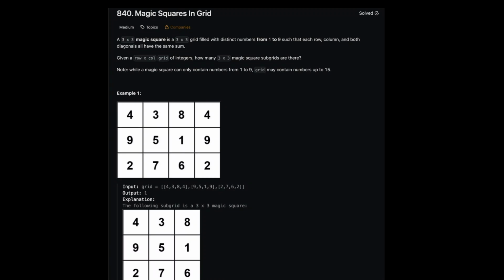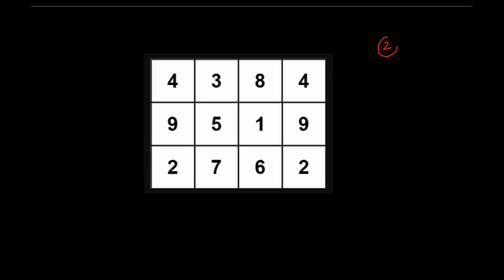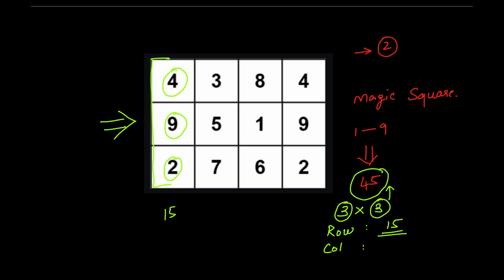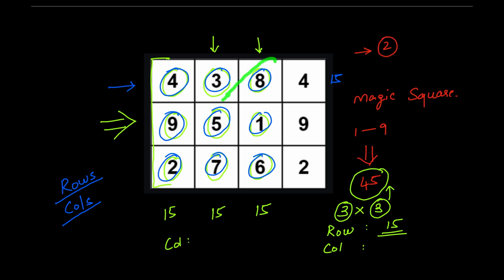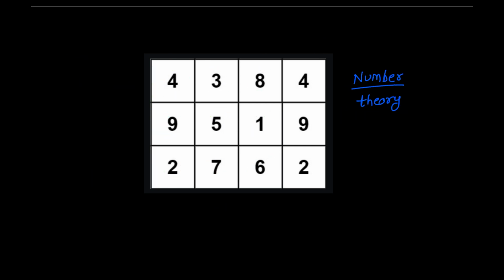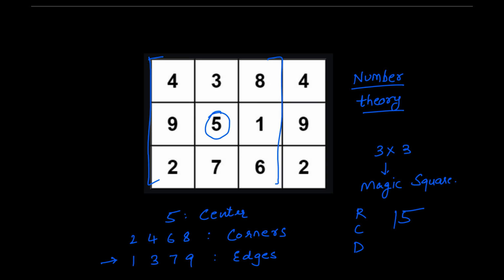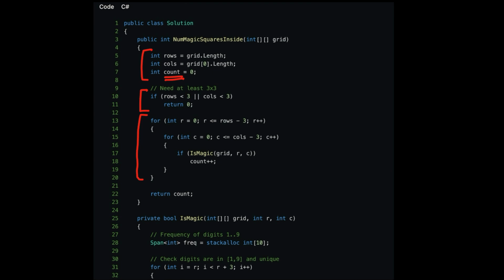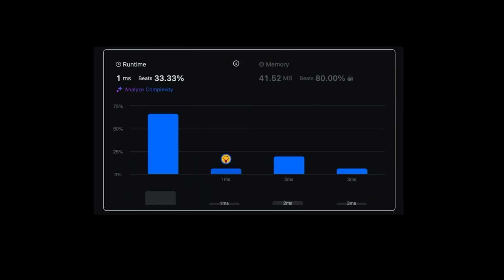LeetCode 840: Magic Squares In Grid | CSharp Solution | Matrix Traversal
📝 In this video, I solve LeetCode's Magic Squares In Grid problem using a straightforward matrix traversal approach in csharp. We'll detect 3x3 subgrids that form magic squares within a larger grid.

⏱️ **Time Complexity**: O(m*n) where m and n are the grid dimensions

## TIMESTAMPS
00:00 - Understanding problem statement
00:55 - Problem breakdown
03:04 - Big O Notation calculated
03:33 - Alternate approach using number theory
05:04 - C# solution walk-through
06:23 - Solution analysis - runtime + memory
06:30 - Conclusion

## KEY CONCEPTS
- Matrix traversal and submatrix checking
- Property validation techniques
- Efficient checking of magic square properties
- Grid processing patterns

## MAIN TAKEAWAYS
- How to efficiently check multiple constraints in matrix problems
- Techniques for validating magic square properties (rows, columns, diagonals summing to same value)
- Avoiding unnecessary computations when validating patterns
- codingpatterns for grid-based problems

## RELATED PROBLEMS
- LeetCode 73: Set Matrix Zeroes
- LeetCode 867: Transpose Matrix
- LeetCode 48: Rotate Image
- LeetCode 766: Toeplitz Matrix

## RECOMMENDED FOR
This video is perfect for software engineers preparing for coding interviews, leetcode enthusiasts with intermediate knowledge, and anyone looking to improve their matrix manipulation skills in C#.

## PREREQUISITES
- Basic understanding of C# syntax
- Knowledge of 2D arrays and matrix traversal
- Familiarity with nested loops and conditional logic

## ADDITIONAL TIPS
- Pay careful attention to the magic square definition (numbers 1-9, all rows/columns/diagonals sum to same value)
- Consider implementing helper functions to make your code more readable
- Think about optimizing the validation process to exit early when a constraint is violated

Share your approach or questions in the comments below.